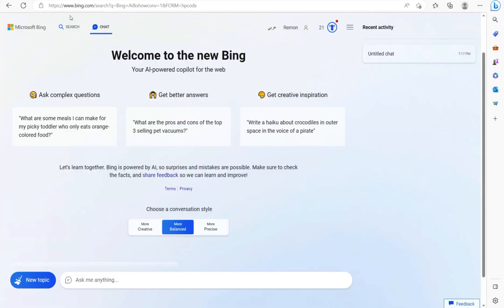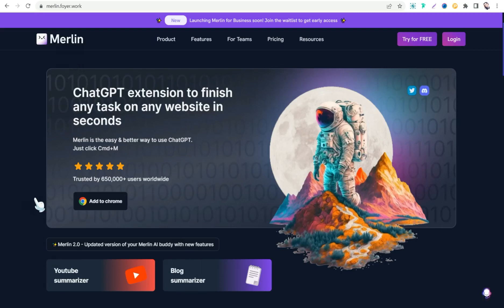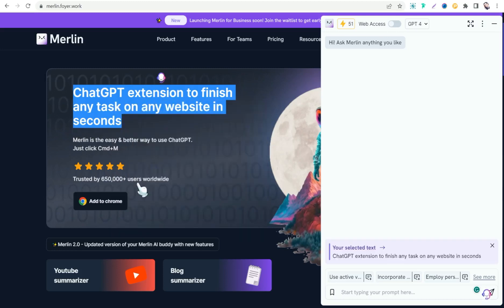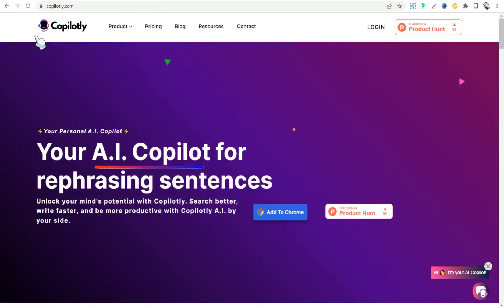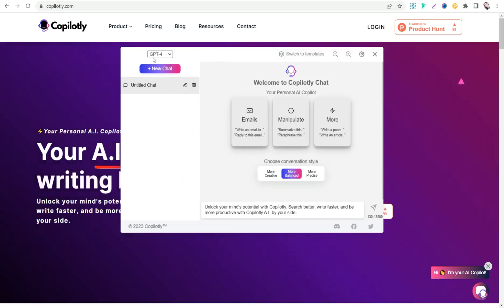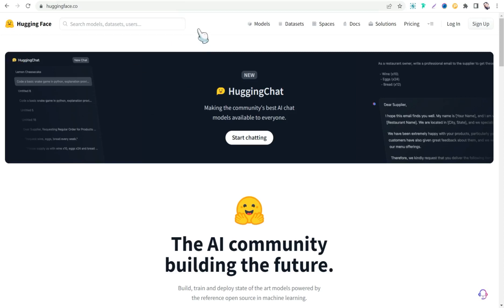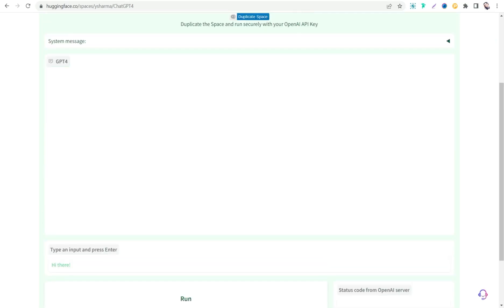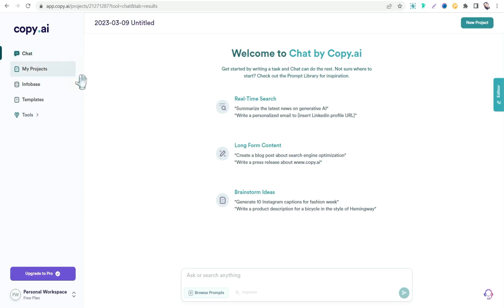GPT 4 for free :The best tools to use ChatGPT 4 for free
. Today, you're gonna know the best tools to use GPT-4 for free. GPT-4 is a powerful artificial intelligence technique that can generate text from natural language. In this video, we’ll look at some of the best 7 free tools available to help you get started with GPT-4 without any charge at all.
👉🔥The best 8 tools to convert text to speech
👉🔥THE Best free tools to convert speech to text